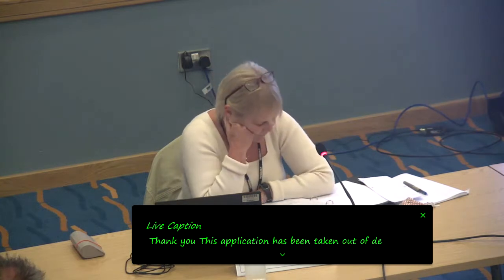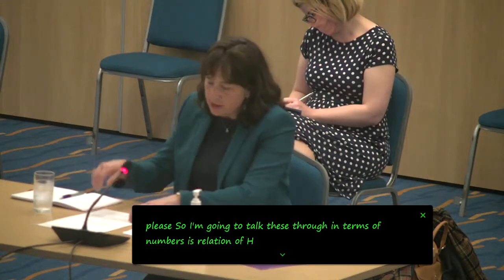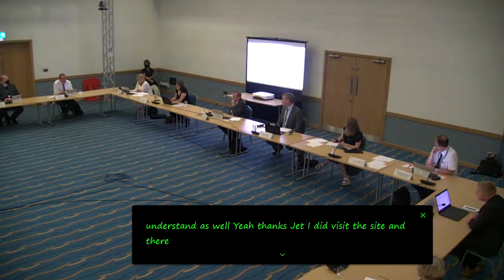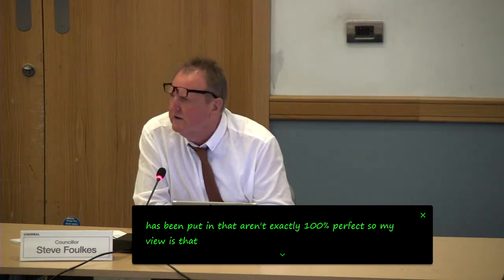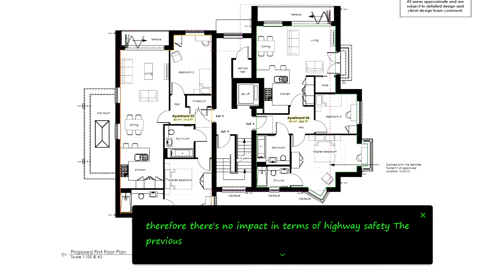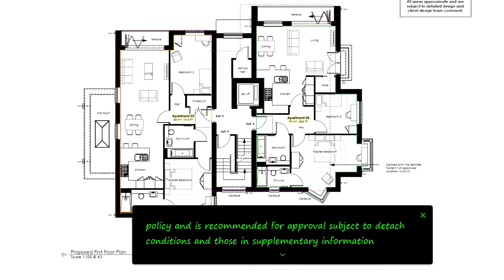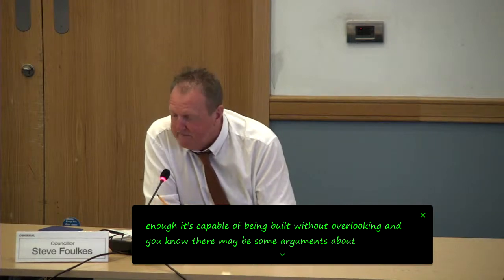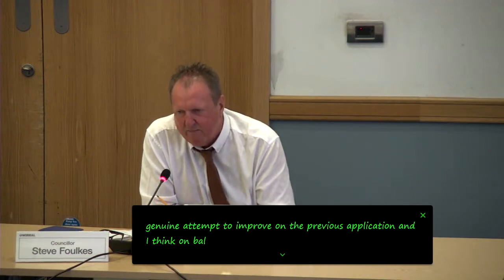Planning Committee (Wirral Council) 10th June 2021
Filmed by John Brace from Wirral Council's live broadcast.

The agenda and reports for this public meeting can be found on Wirral Council's

Present:

0. Welcome and Introduction 0:00

PARTIAL TRANSCRIPT:-
COUNCILLOR STUART KELLY (CHAIR): My name is Stuart Kelly and I'm the Chair of the Planning Committee.

This meeting will be webcast and a record retained on the Council website. For people at home viewing the webcast, if you look above the meeting you will see a Resources Tab. Select this and a link to the agenda will appear on the right-hand side. This will enable you to open the agenda reports as PDF.

My role is to ensure that the meeting runs smoothly, having regard to the procedure, behaviour and ethics. To explain who are, who are with us, the planning officers, a highway engineer and an environmental health officer. They will present the applications and provide any technical advice that may be required. The Council's solicitor who will give advice on any procedural or legal matters that may arise. There is also the Clerk and IT Support. The elected Members will consider the applications and collectively make the decisions. Voting will be by show of hands. Each application will be introduced, firstly by the planning officers. Where there is a qualifying objection which can either be a petition of over 25 signatures or over 15 letters of objection I will invite their representative to address us for 5 minutes. I will then invite the applicant or their agent to address us for 5 minutes. Statutory consultees, local consultees and ward councillors may also address the Committee. Once all representation have been made and following any...

1. MINUTES 3:24

To approve the accuracy of the minutes of the meeting held on 15 April 2021.

2. MINUTES OF THE STRATEGIC APPLICATIONS SUB-COMMITTEE 3:40

To approve the accuracy of the minutes of the Strategic Applications Sub-Committee held on 29 April 2021.

3. MEMBERS' CODE OF CONDUCT - DECLARATIONS OF INTEREST 3:59

Members of the committee are asked whether they have any personal or prejudicial interests in connection with any application on the agenda and, if so, to declare them and state the nature of the interest.

4. APP/20/01919: Burtons Foods, PASTURE ROAD, MORETON, CH46 8SE - Construction of two dwelling houses (use class C3) with associated car parking, landscape boundary treatment and infrastructure. 4:44

5. APP/21/00016: 20 BEACON DRIVE, NEWTON, CH48 7ED - Erection of two storey extensions (to the front, rear and side); Extensions to existing dormers alongside the introduction of x1 new front dormer; erection of x2 balconies to the rear elevation 5:46

6. APP/21/00229 : 1 OLDFIELD DRIVE, HESWALL, CH60 6SS - Demolition of existing dwelling house and development of a three storey apartment building, comprising of 5 no. apartments, with associated hard and soft landscaping. 26:14

7. APPOINTMENT OF MEMBERS TO STRATEGIC APPLICATIONS SUB-COMMITTEE 57:38